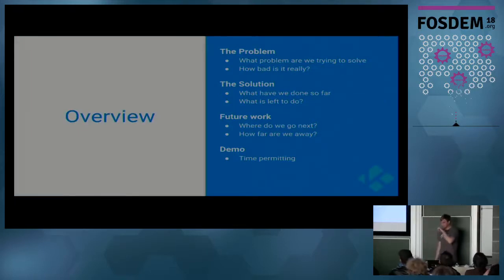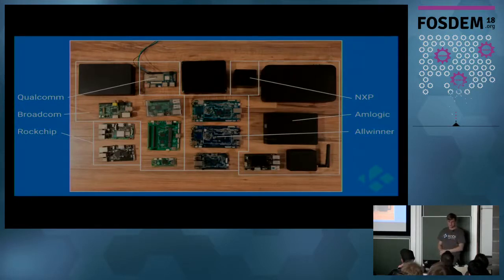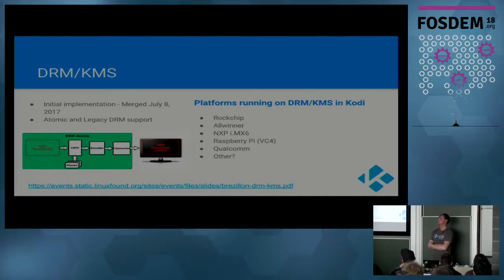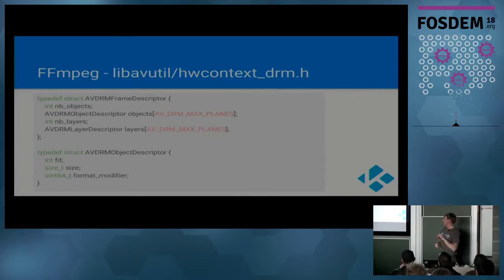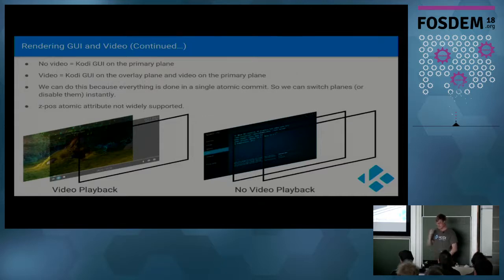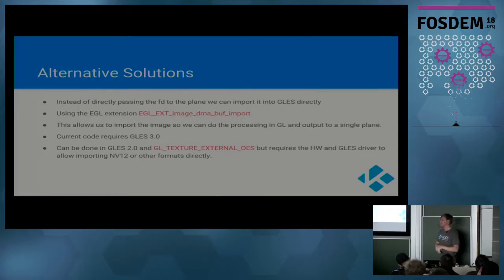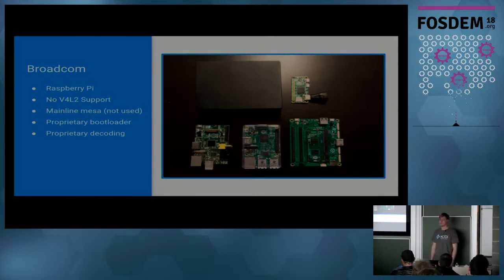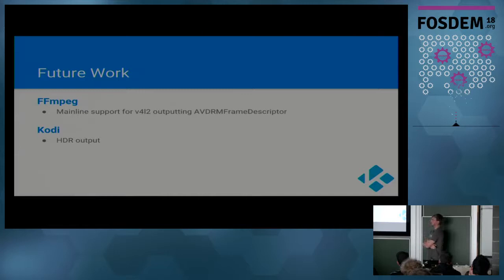Kodi and Embedded Linux Moving Towards Common Windowing and Video Acceleration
by Lukas Rusak